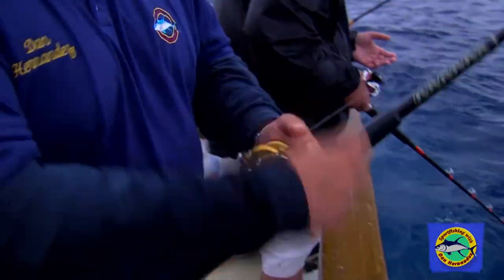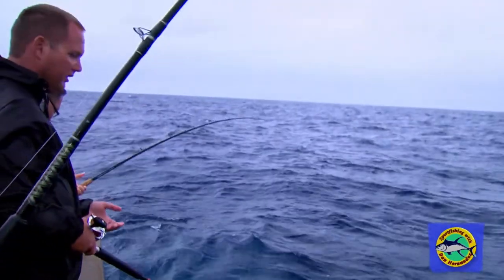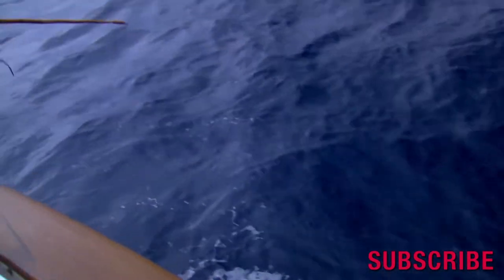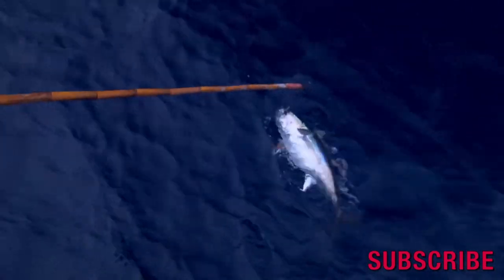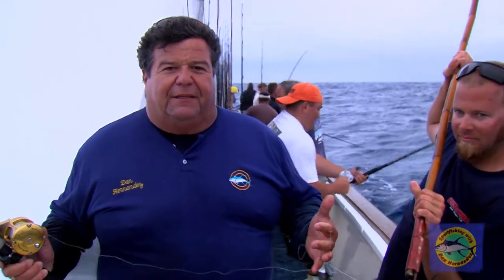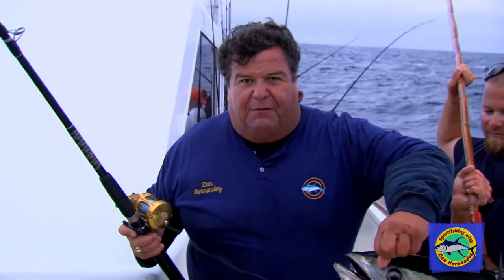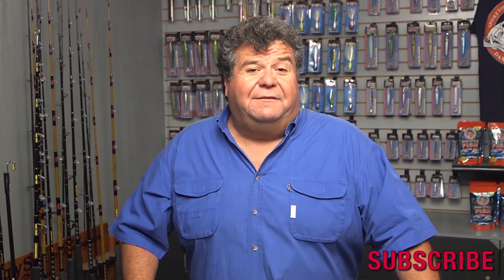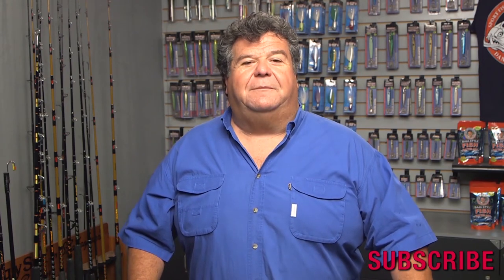Bluefin Tuna Fishing Tip | SPORT FISHING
Dan shares some great tips for catching bluefin tuna.